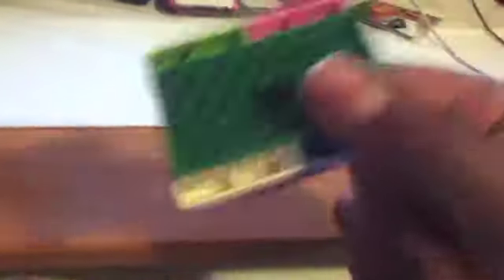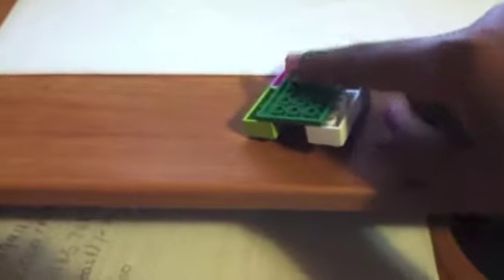Random video (8) : MessyDesk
Random video